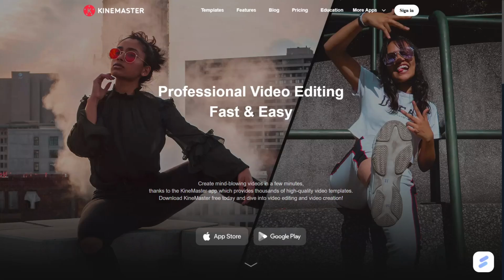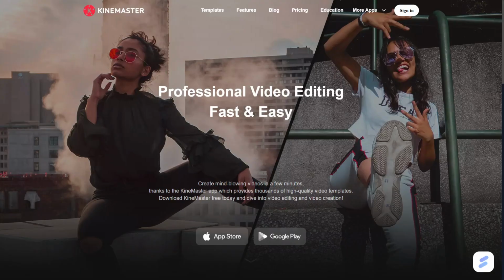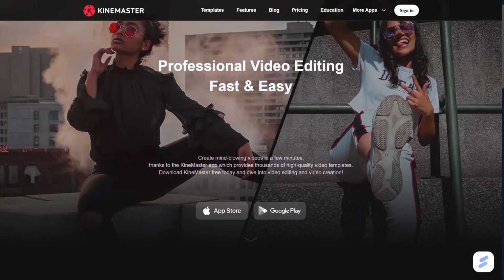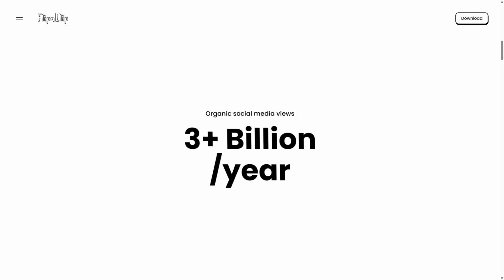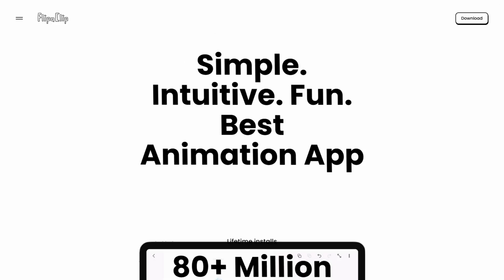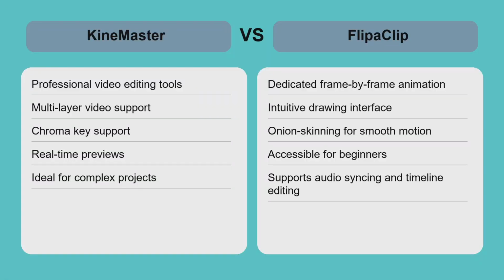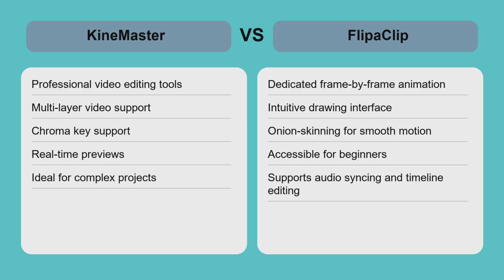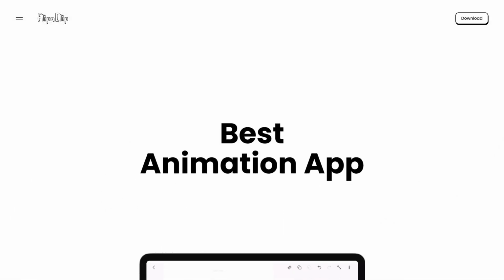KineMaster vs FlipaClip Which Animation App Is Better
This video teaches you how to compare KineMaster and FlipaClip to determine which animation app is better suited for your needs. We analyze key features such as ease of use, animation tools, export options, and overall performance. Whether you're a beginner or an experienced animator, this detailed comparison will help you make an informed choice. Discover which app provides the best value for creating smooth and professional animations. By the end of this video, you'll know which app fits your animation style and workflow best.